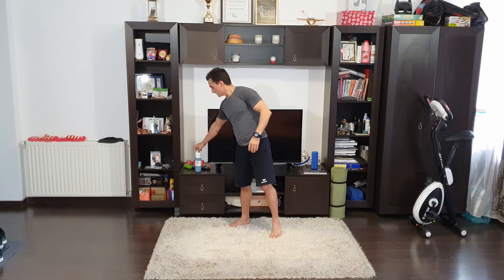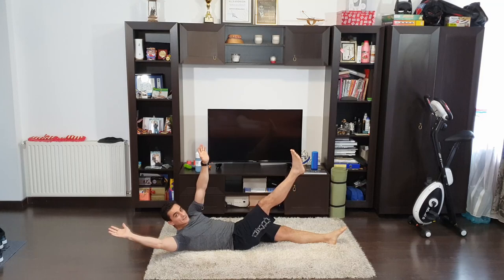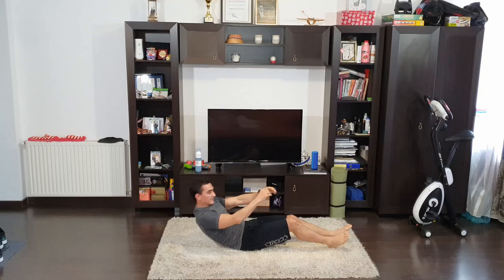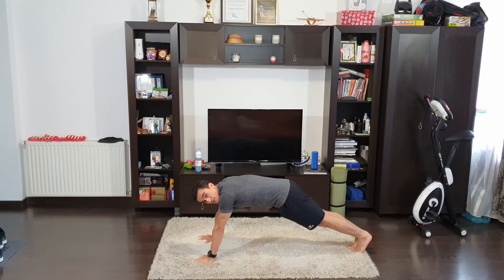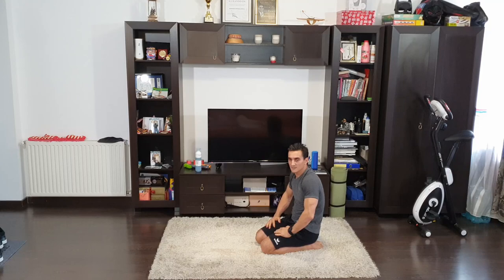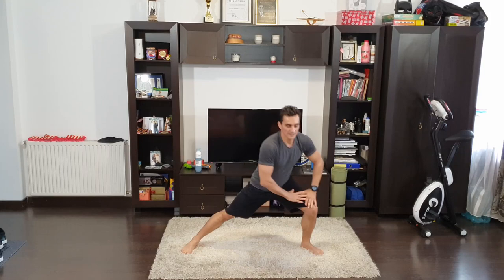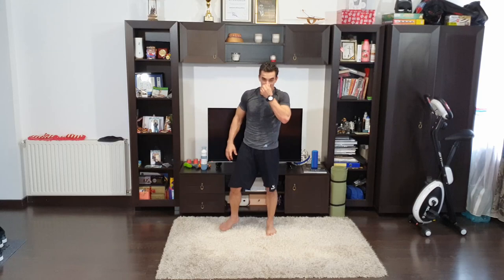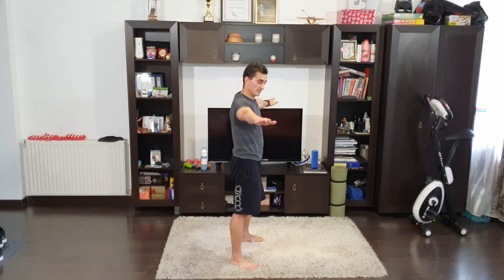Training with a Champion Ep. 4 ( 3 exercises, 3 sets, cardio and competition challenge )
I hope you warm up before exercises!!! If you don't know how to do that, check my Episode 1.
I practice gymnastics for more then 30 years, and this power training is real good...trust me ;)
Good luck.